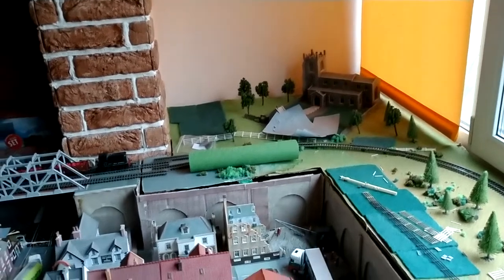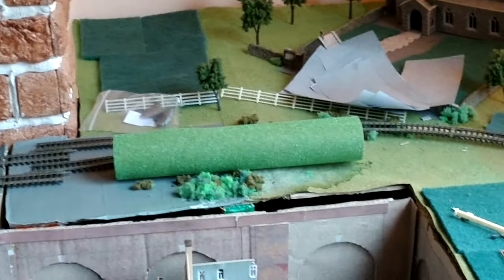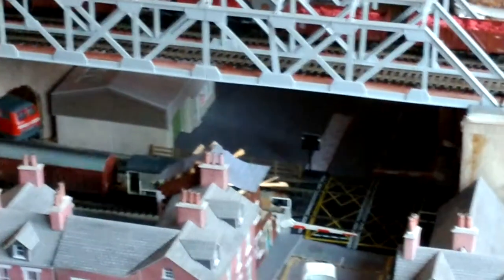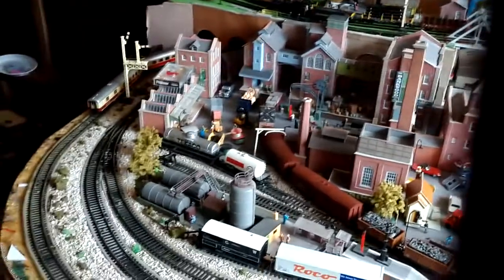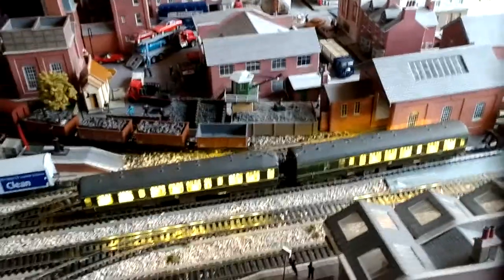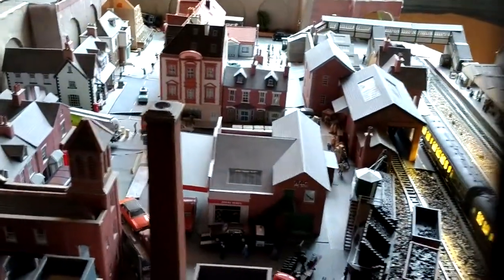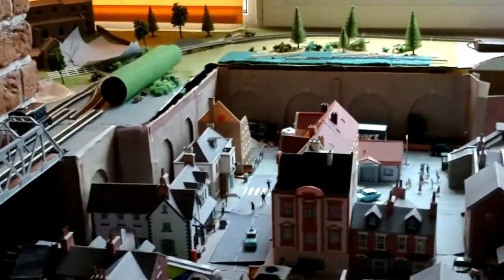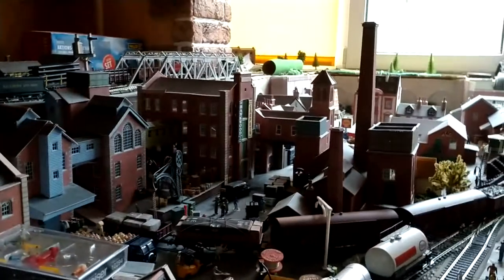Smallton model railway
Building and running Smallton model railway
Not for children under 13
Latest updates